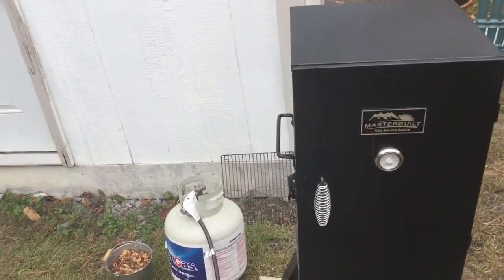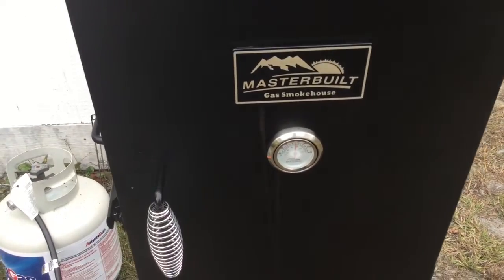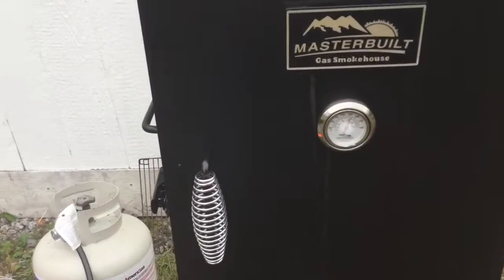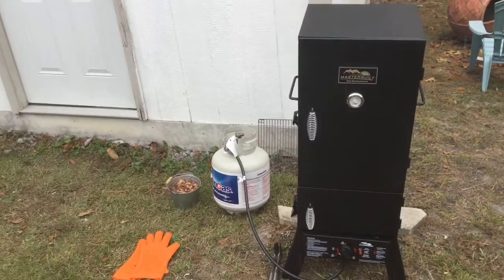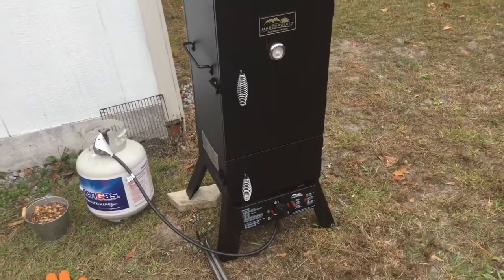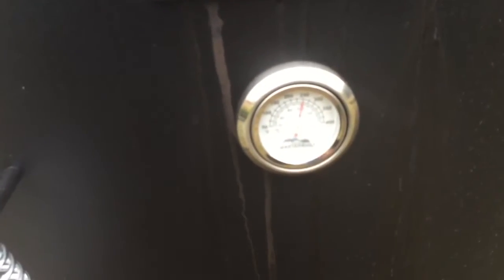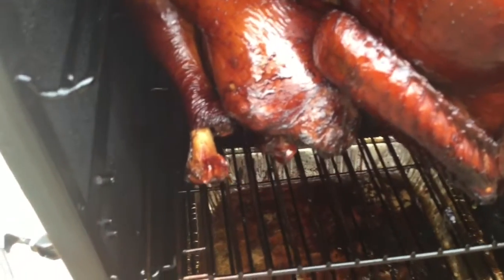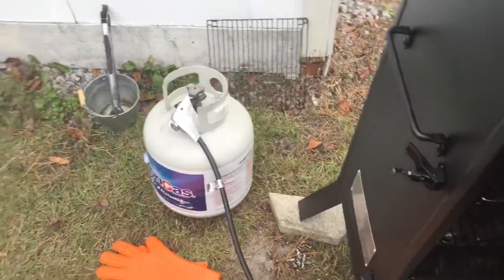Smoked Turkey - Happy Thanksgiving [Outdoor SurThrival]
Happy Thanksgiving. Smoking 2 12 pound turkeys. Created a brine of brown sugar and spices. Kept the turkeys in it for 1 hour per pound. Smoked with maple chips for 30 minutes per pound at 250 degrees.